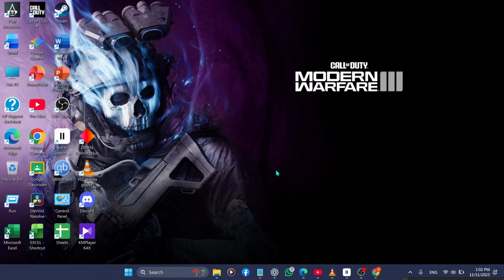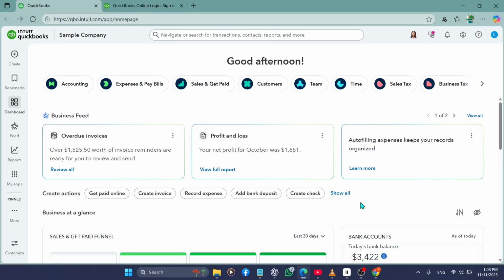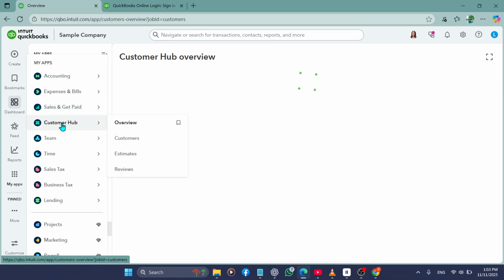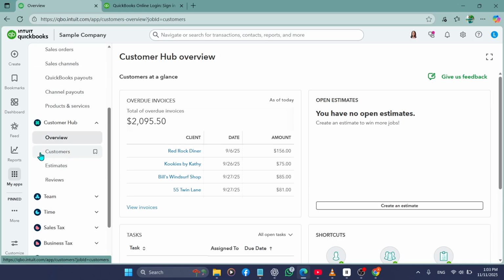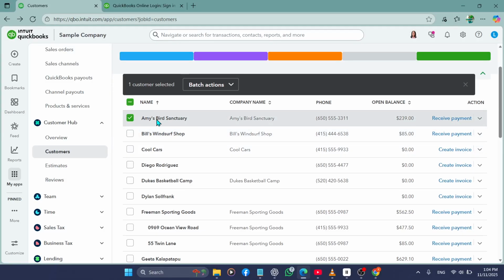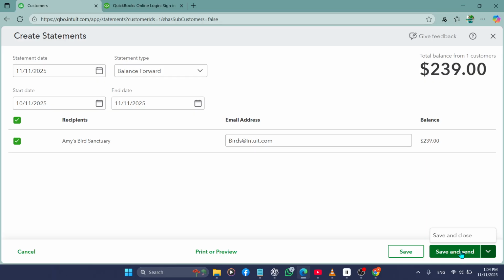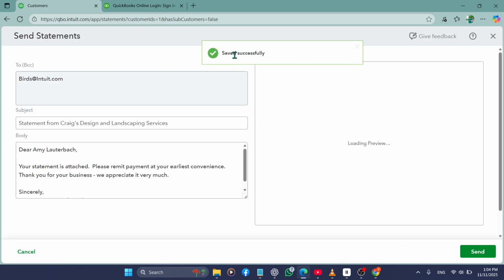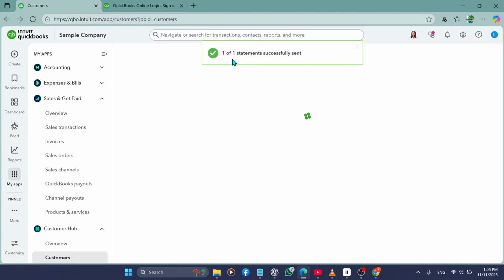How To Create And Send Statements In Quickbooks Online - 2025 (Quick Tutorial)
How to Create and Send Statements in Quickbooks Online
In this video, how to create and send statements in QuickBooks Online is explained step by step for easy accounting management. You will learn how to generate customer statements, customize statement details, and send statements directly from QuickBooks Online. This guide also covers tracking payments, managing invoices, and keeping your accounting organized efficiently.